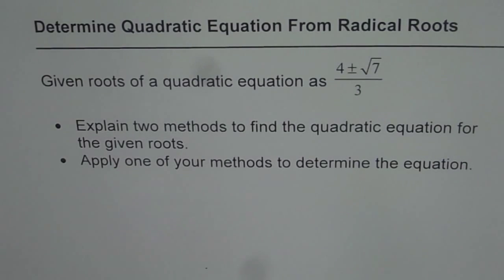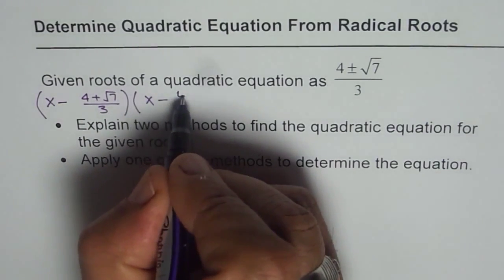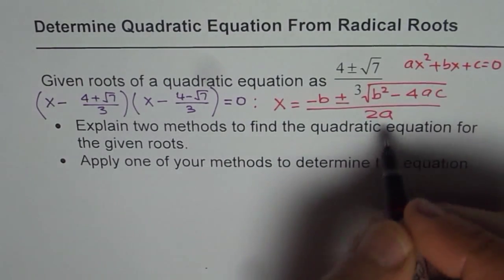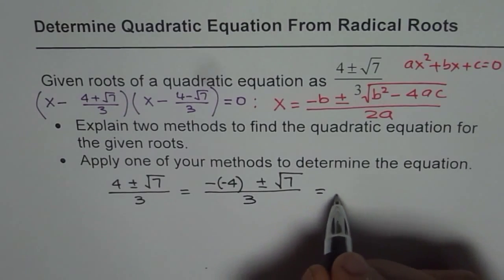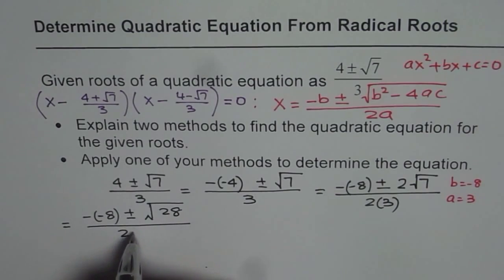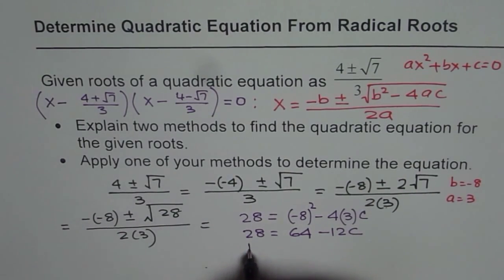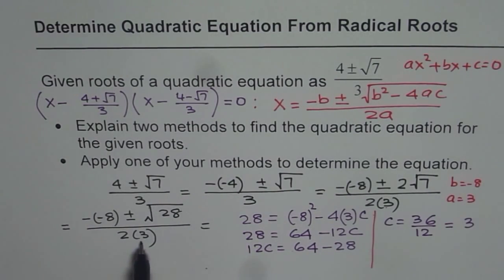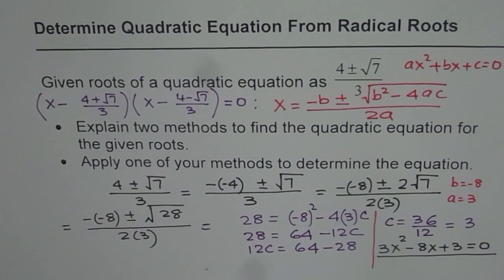Find Quadratic Equation From Radical Roots